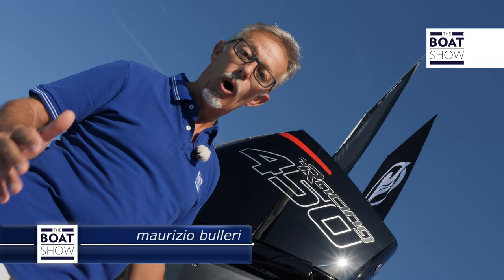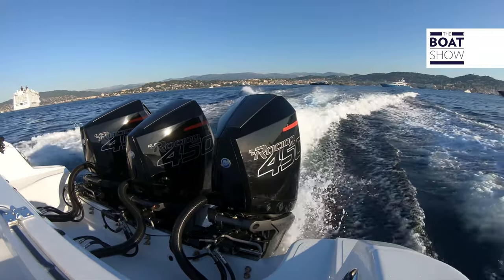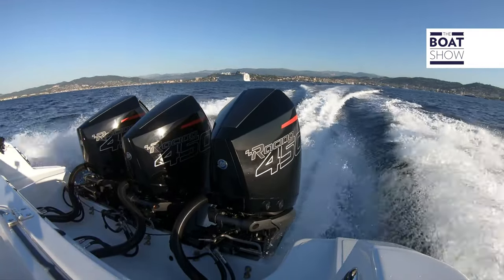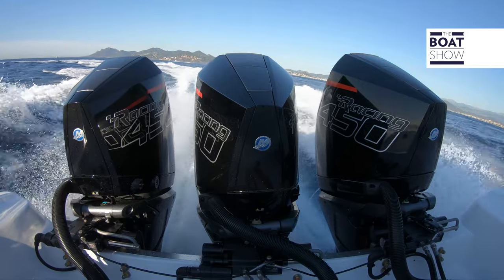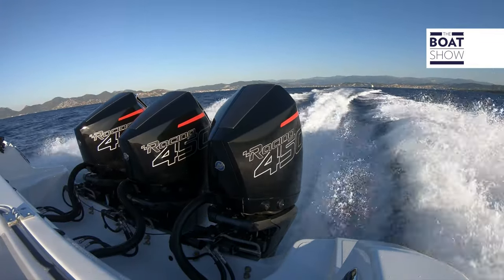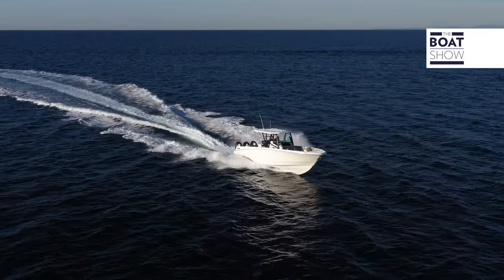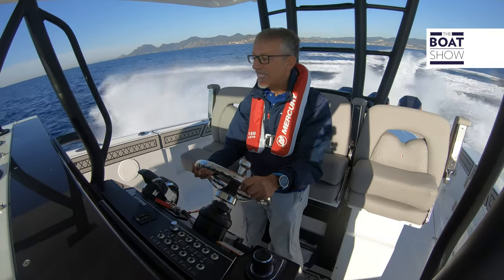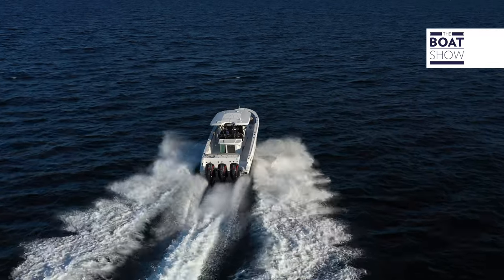EMEA Mercury 450 Racing The boatshow - Premium Partner | PredatorTour 2022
EMEA Mercury 450 Racing The boatshow

In our fishing competition we fish on predator fish. (Pikes - Zanders -  Perches) The European Predatortour will be held in the Netherlands: lake Hollandsdiep, Haringvliet & Amer. In Sweden we fish at lake Vanern. The winner can earn the titel of: European Predator Fish Champion. The competition in Sweden is always at the beginning of September & the Netherlands always at the end of May.